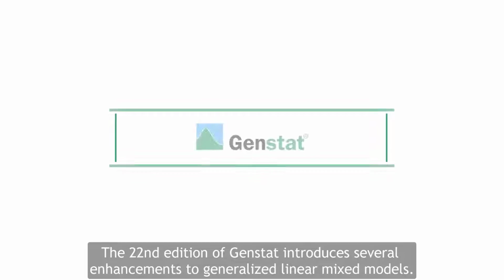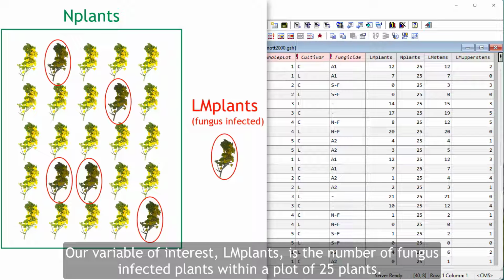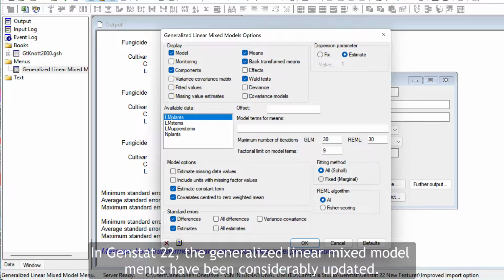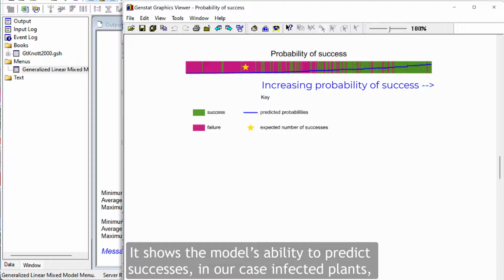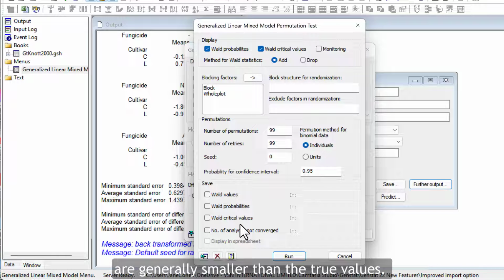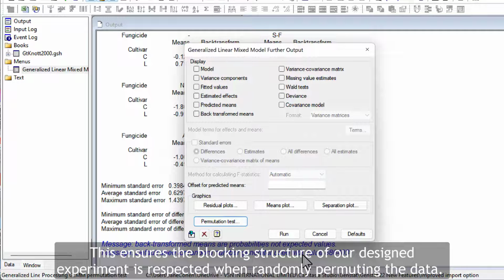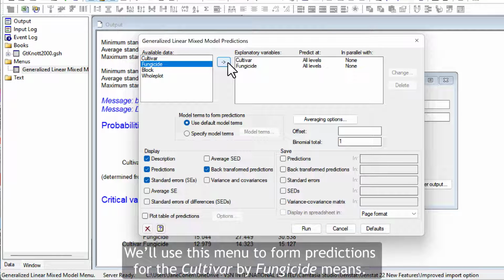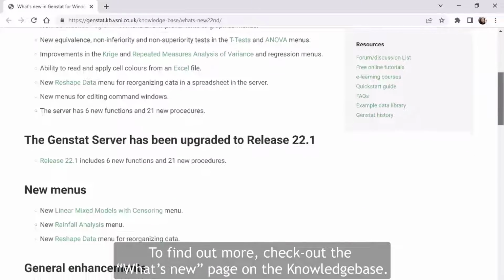GLMM enhancements in Genstat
The 22nd edition of Genstat introduces several enhancements to generalized linear mixed models. These include new facilities for displaying and saving output, plotting residuals, producing predictions, performing permutation tests, and visualising the fit of the generalized linear mixed model.